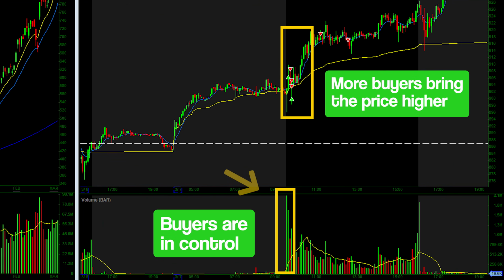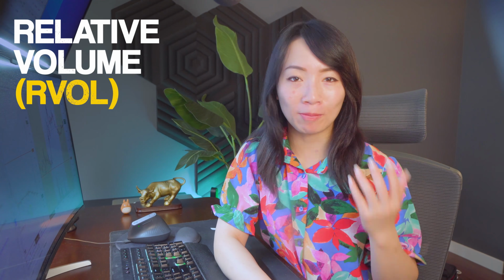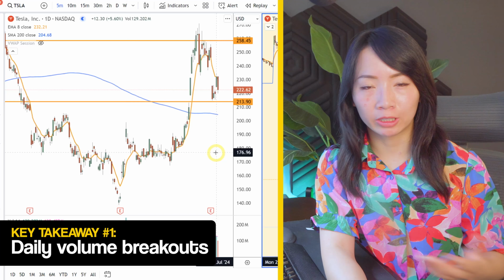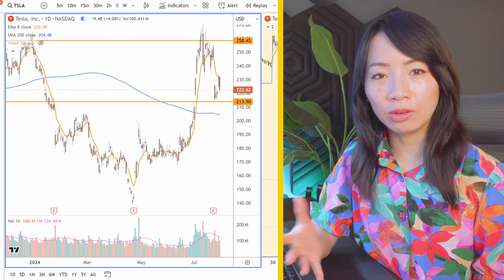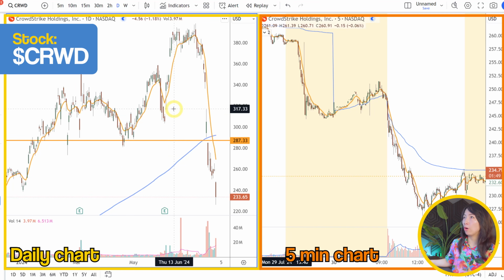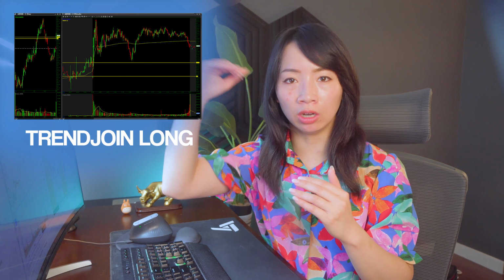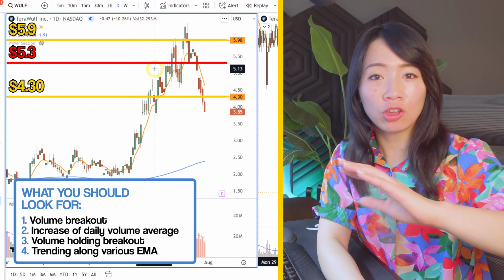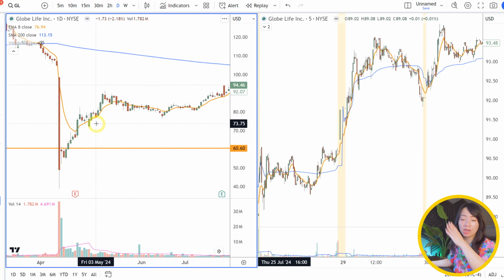Trading won’t work if you don’t know THIS Volume Analysis Indicator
There are 3 crucial Volume Analysis and Volume Indicator lessons in this video:
1. The volume indicators I use on my charts and why they are important
2. How I use RVOL and volume indicators on the larger time frames for strategy analysis, which includes finding reversals, entries & exits
3. The beginner traders and part-time traders’ favorite: how to use volume indicators to find swing trading setups.